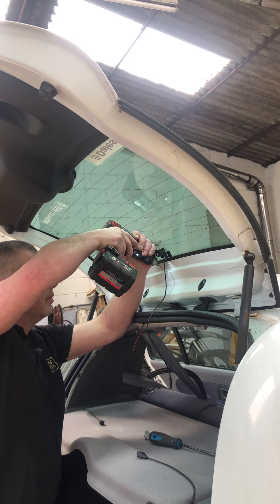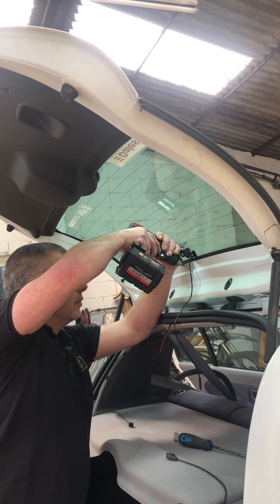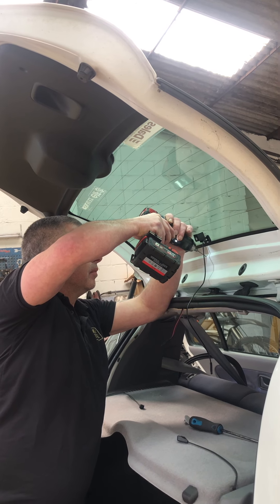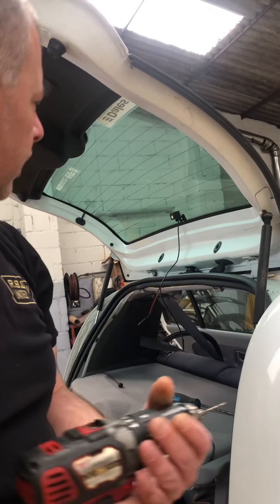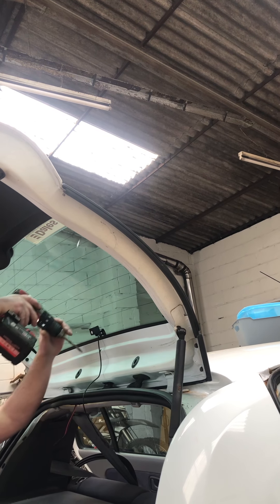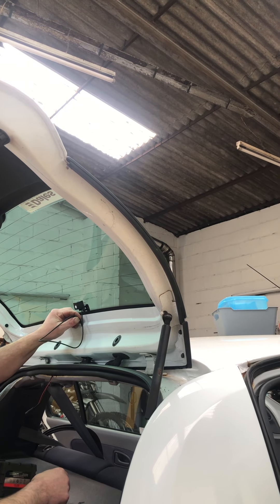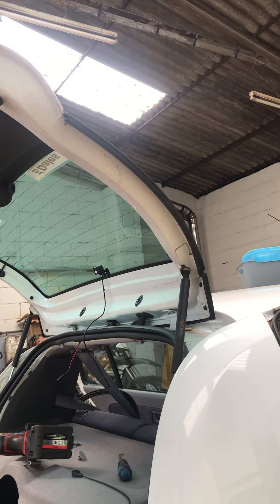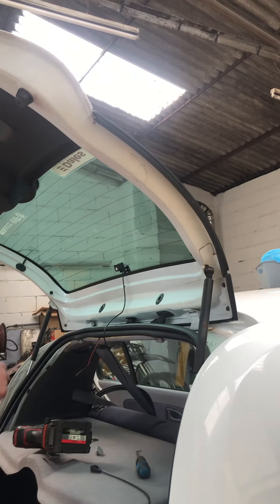My own safety fitting small camera to monitor idiots driver.